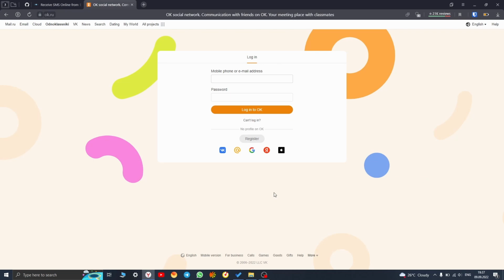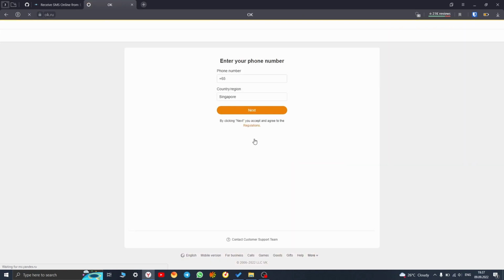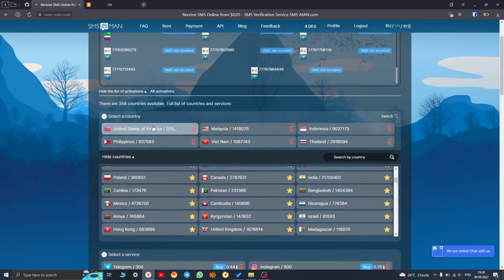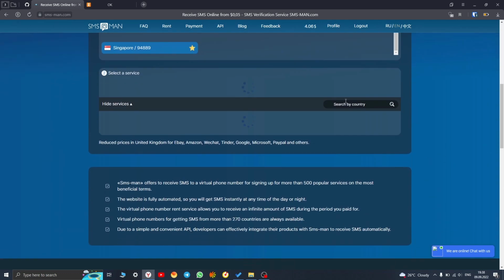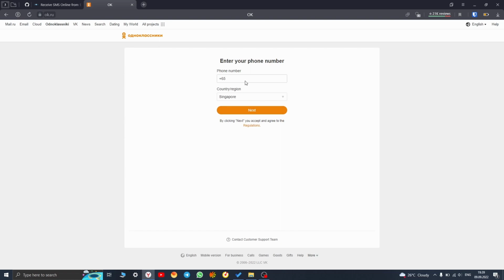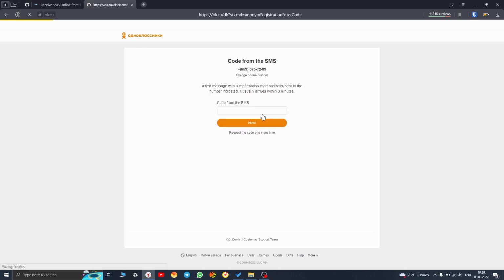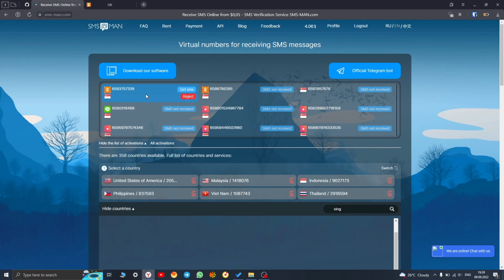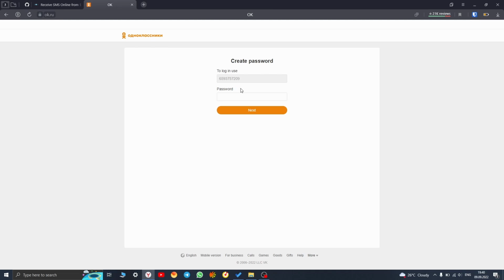Singapore Phone Number For SMS || Virtual Singapore Phone Number 2022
How to use Singapore virtual phone number?
In this video, we'll show you how to pass phone verification in 2022. You will easily use the Singapore number with our video.